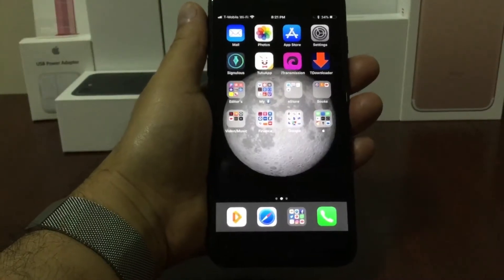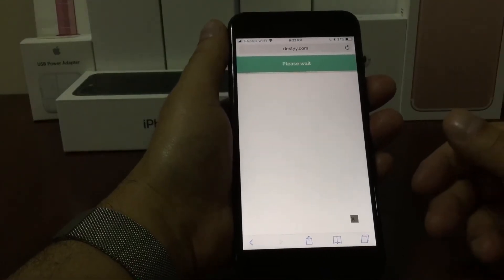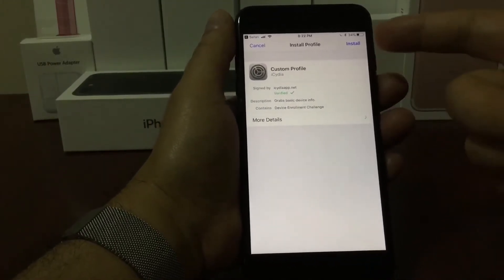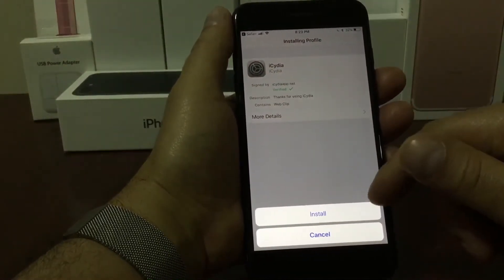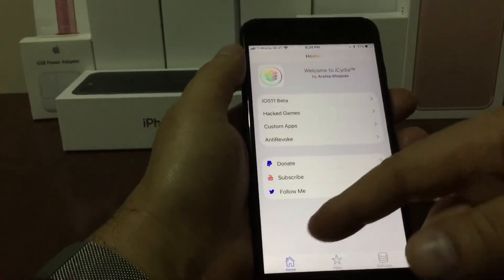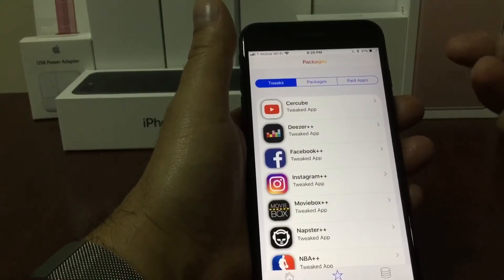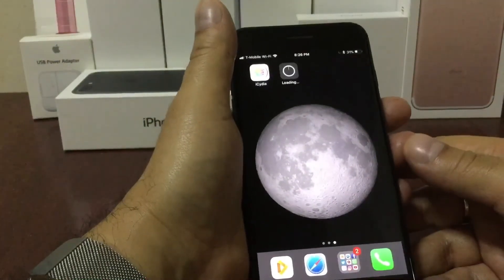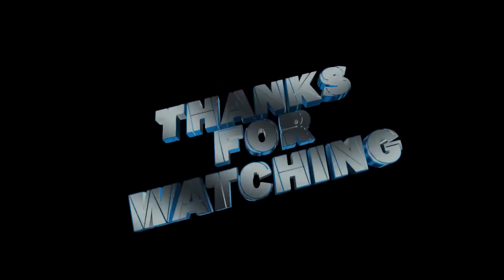iCydia - Get Tweaks Apps & Hackee Games FREE (No Jailbreak) iOS 9/10/11 (iPhone, iPad, iPod)